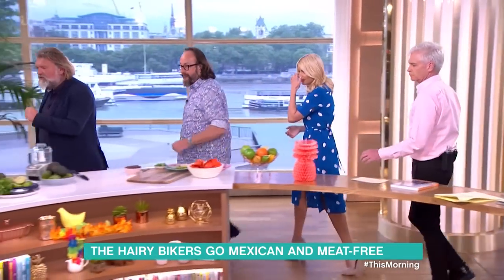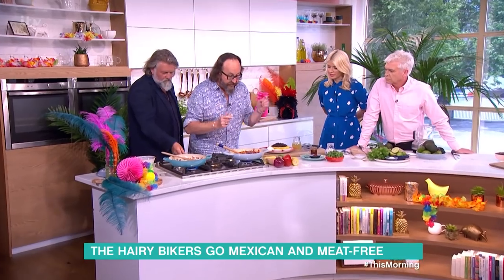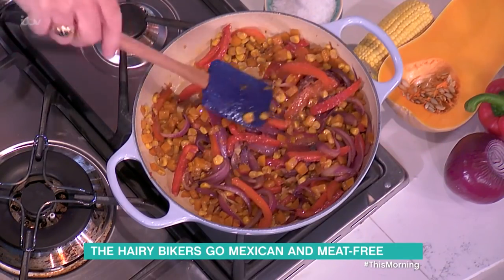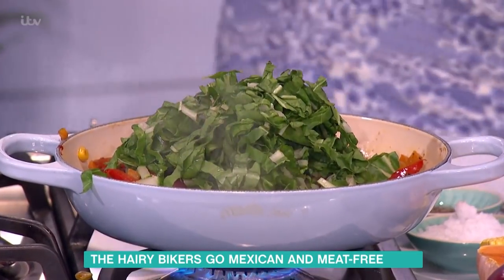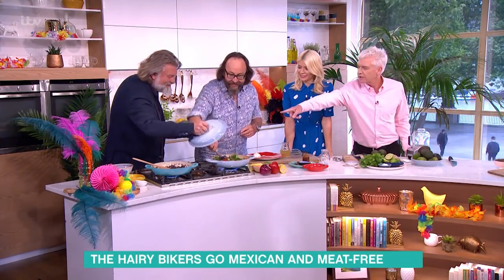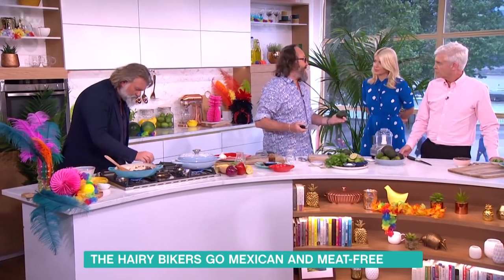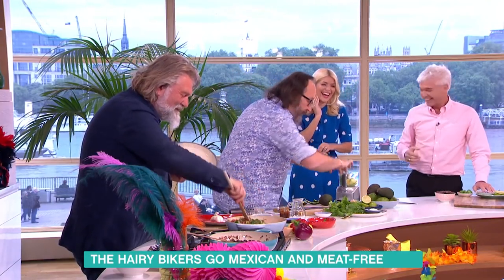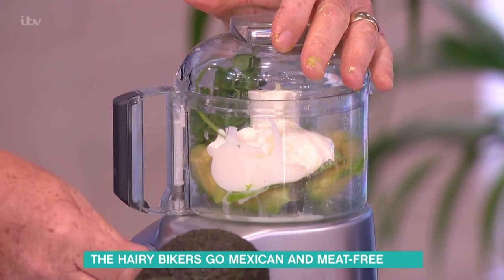The Hairy Bikers' Veggie Tacos | This Morning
After shedding more than six stone between them and with more than 20 cookery books under their ever-shrinking belts, the bikers are back - and meat-free! They're here to tell us why going vegetarian doesn't have to be boring, with a Mexican meal that's good for the soul and the waistline - veggie tacos with refried beans and avocado.